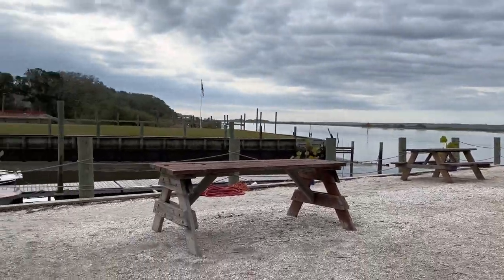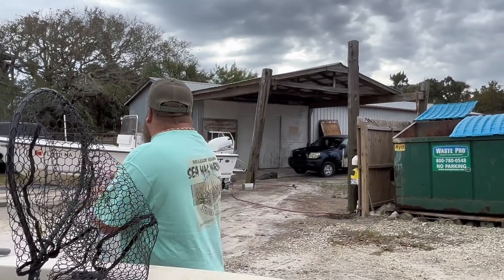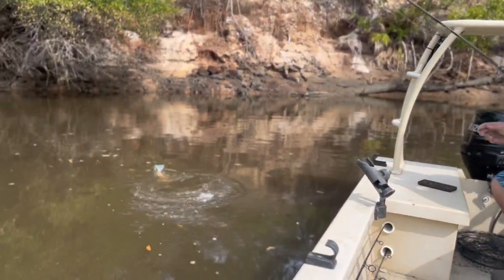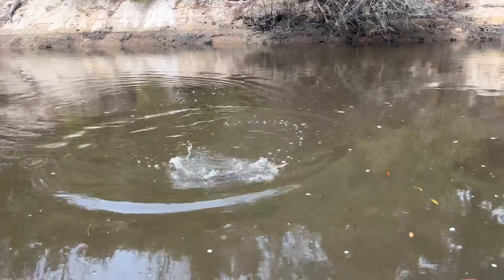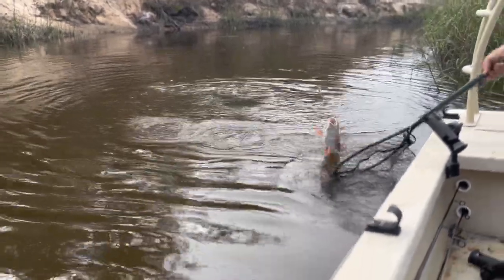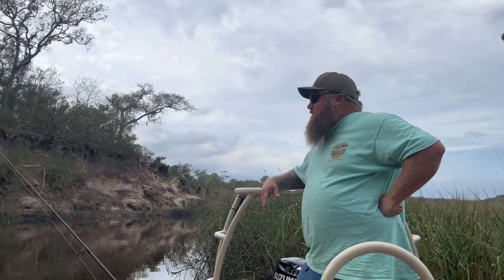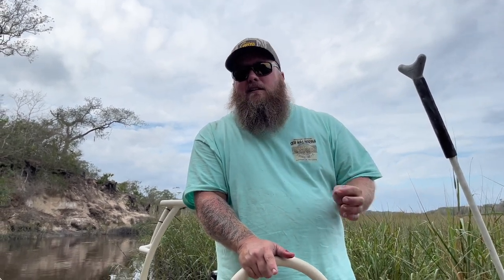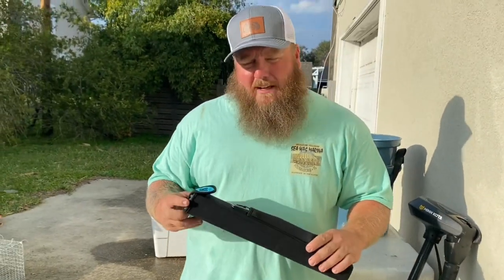Catching Redfish in a tiny creek! Perfect blackened Redfish! (Catch, Cook, Clean)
Just an easy Sunday creek fishing for redfish in the Salt Marsh Skiff.
We make an authentic blackened redfish recipe.

TUGTRASH15  on your next Toadfish order !